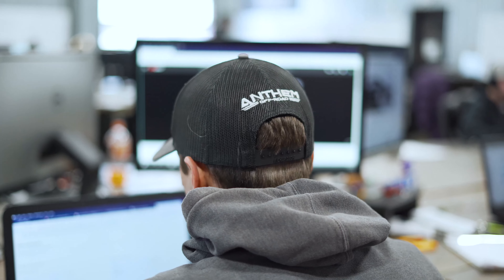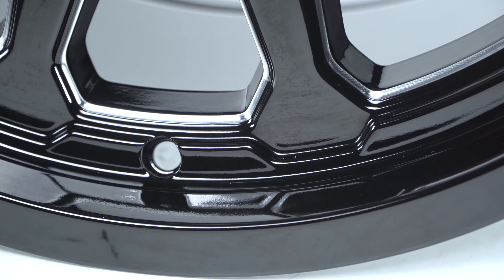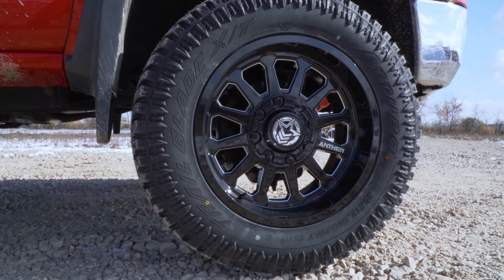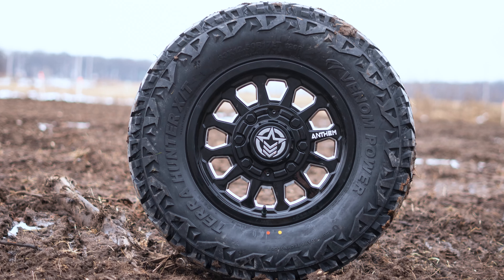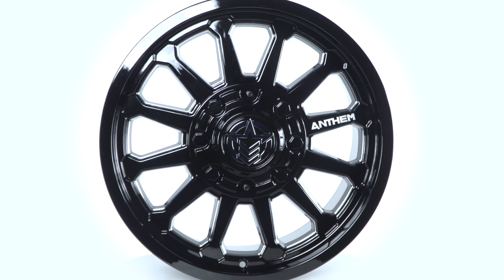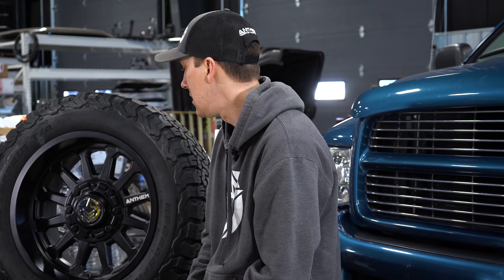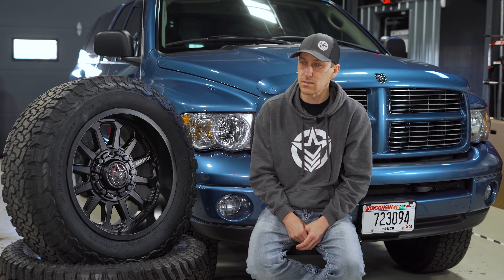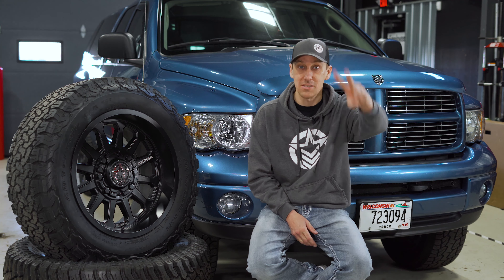Concept To Creation | Anthem Intimidator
Behind the creation of the Intimidator.